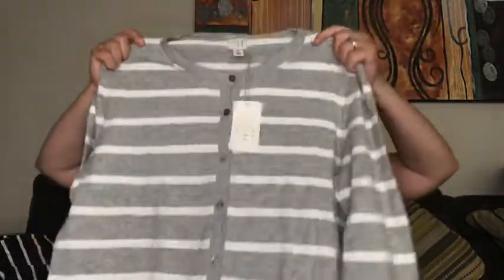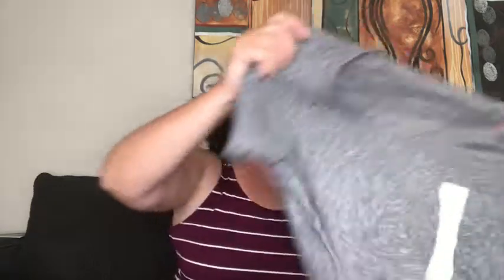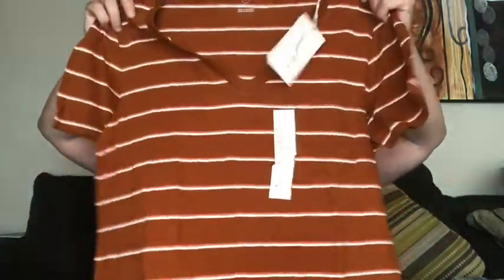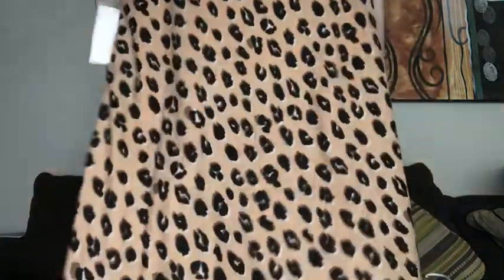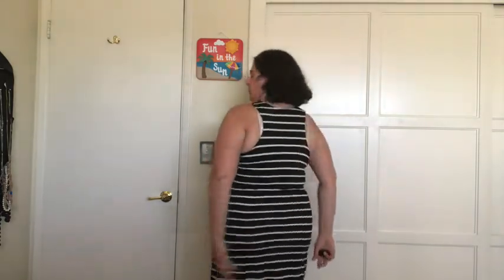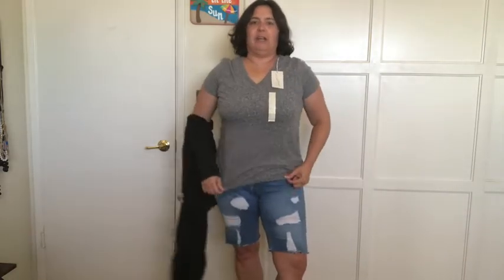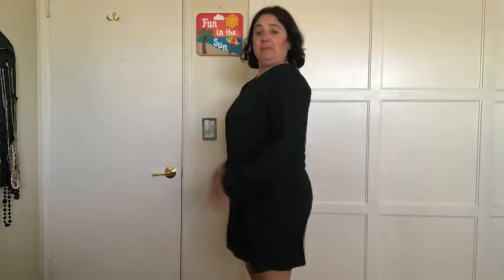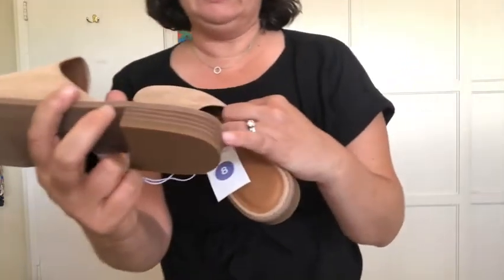TARGET FALL HAUL & TRY- ON 2019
I went to my local Target stores and shopped online at Target.com I found some really affordable and cute mules and clothes. I am really excited about these fall fashions.  What do you think? Tiffany

A New Day Long Sleeve v-neck dress (bought in store)